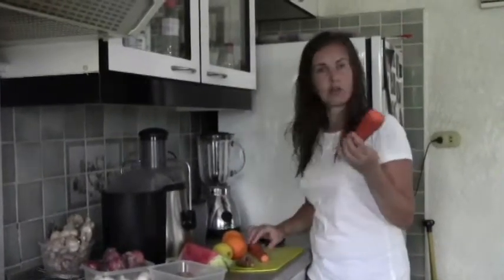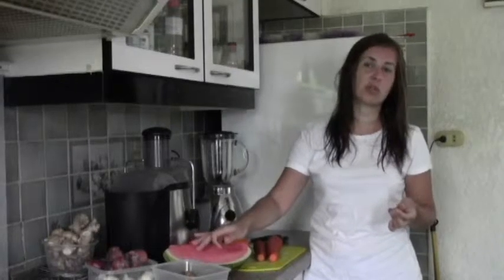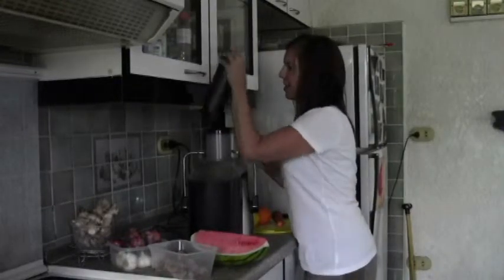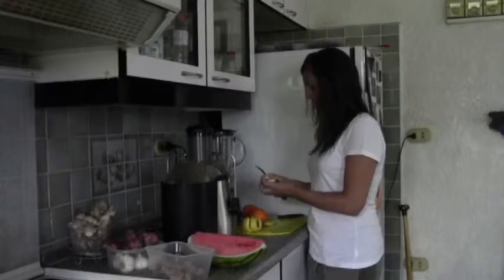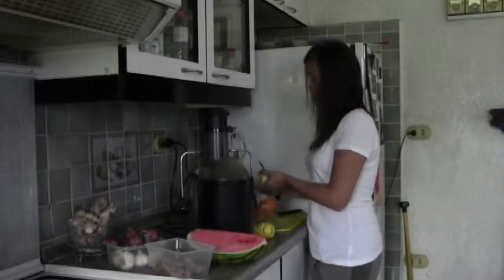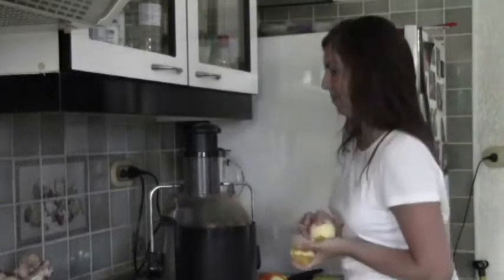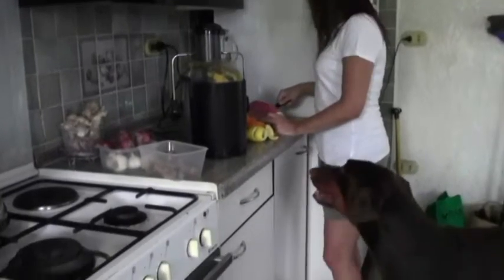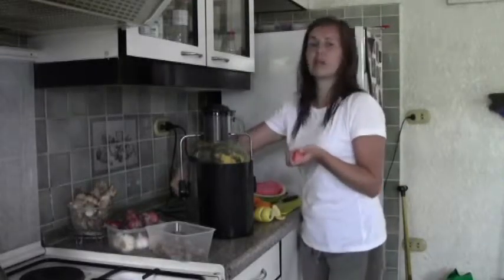6am Juice - Day 01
Day 01
This is our 6am juice - the first juice of the day.
It consists of:
- watermelon as the base juice,
- oranges
- lemon
- turmeric
- carrots

If you are looking for juicing recipes, you can find them on adios-adipose.com